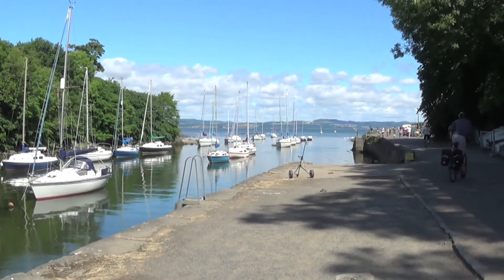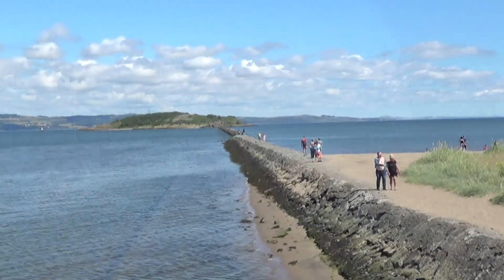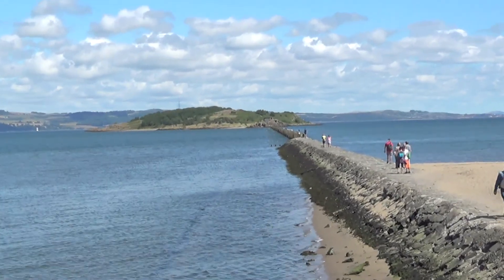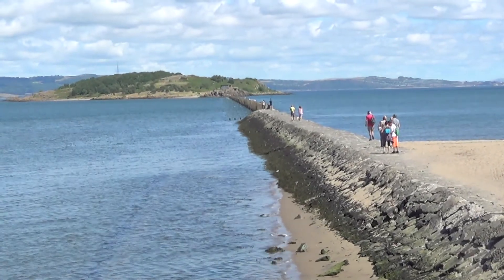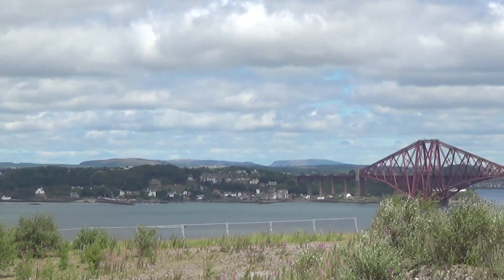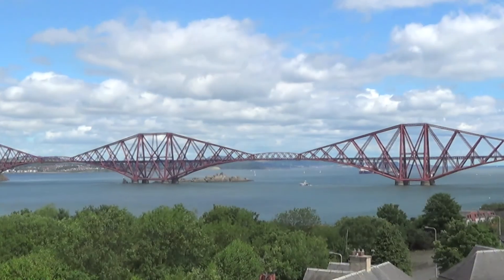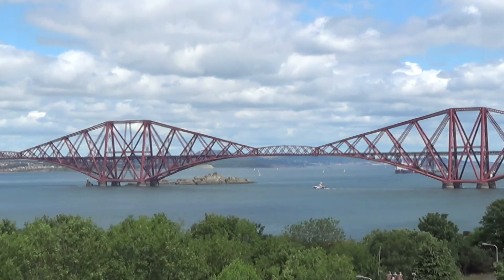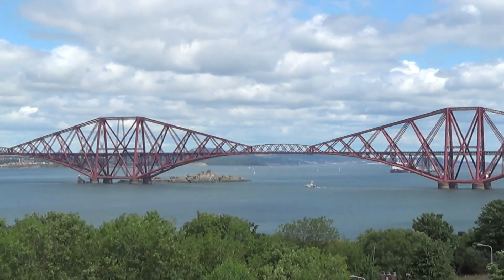Bike Ride from Edinburgh to Aberdeen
Bike Ride from Edinburgh to Aberdeen on Sustrans N1 and N76